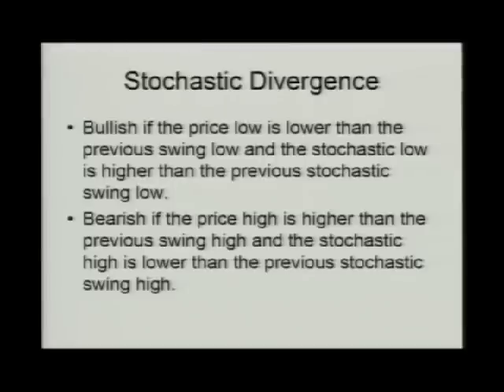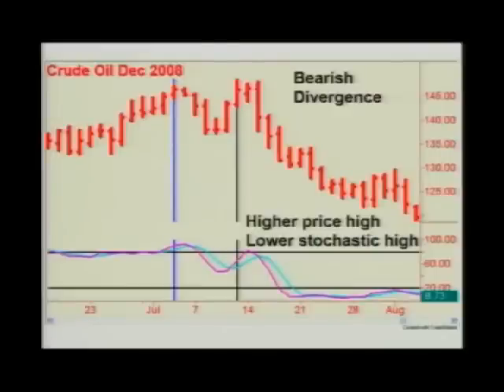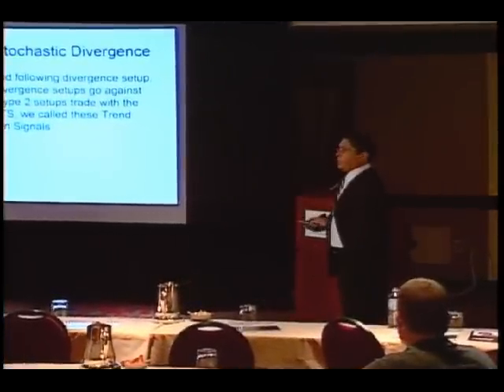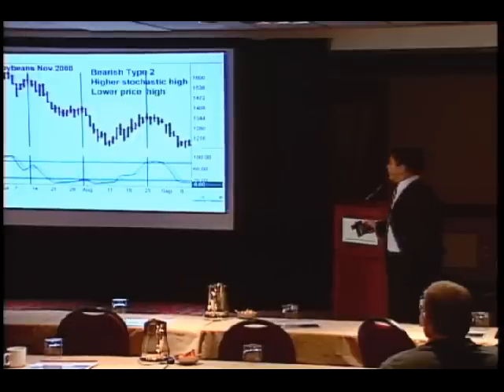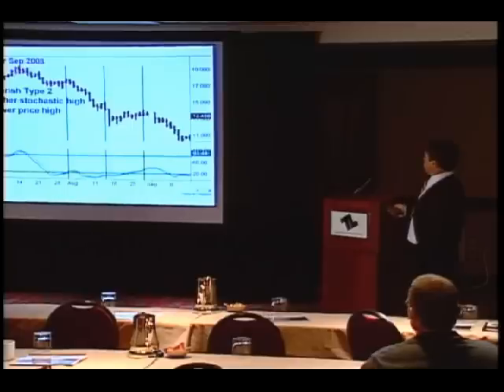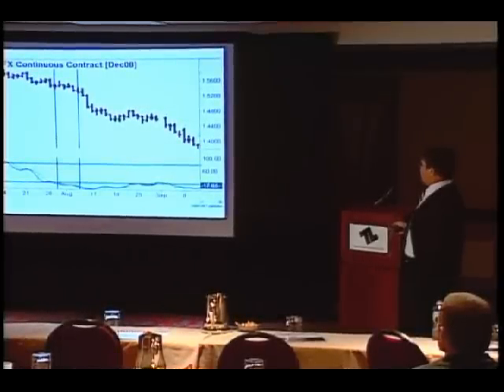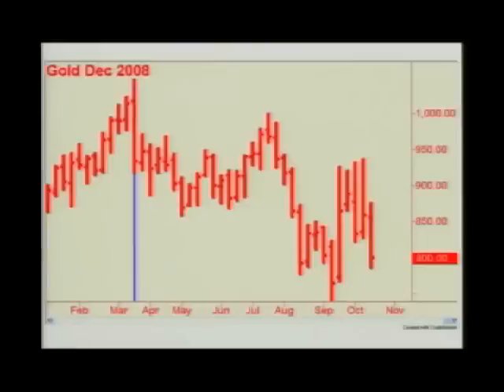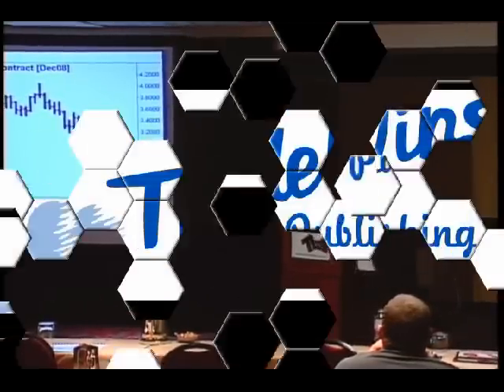Andy Chambers: Stochastic Divergence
In this video clip, Andy Chambers explains stochastic divergence. How you can identify bearish versus bullish stochastic divergence. He also explains type 2 stochastic divergence. Last, Chambers uses charts to demonstrate how to spot all patterns.